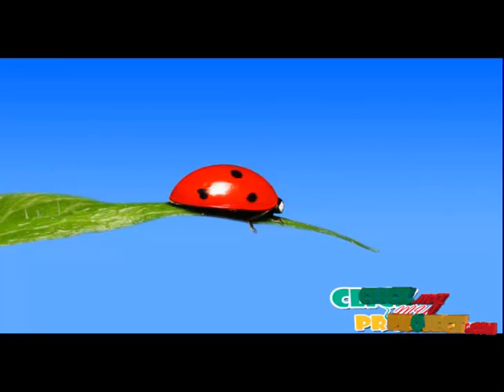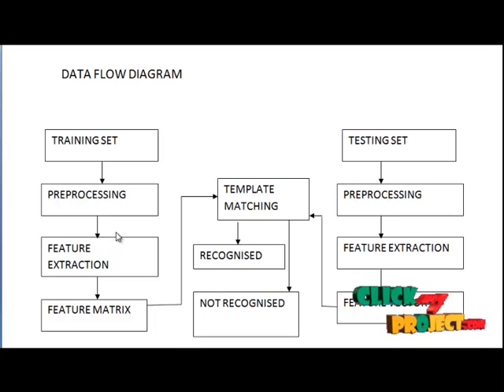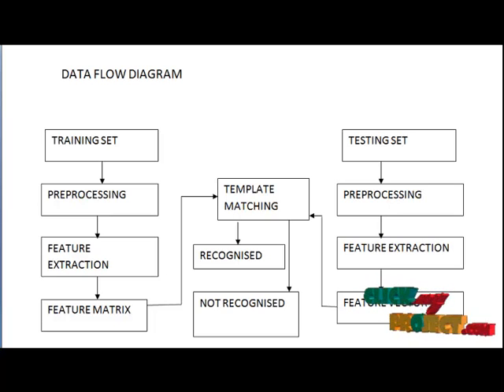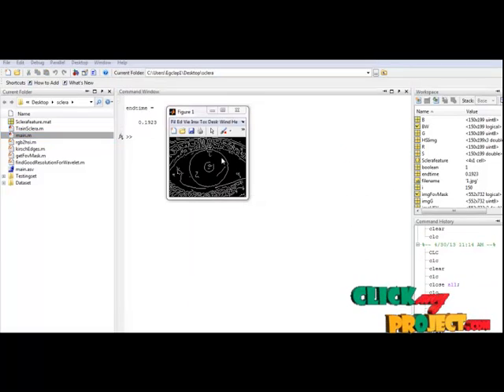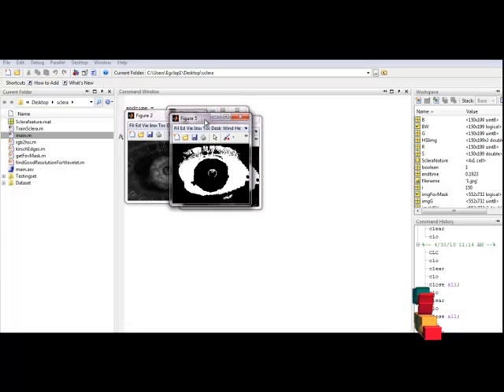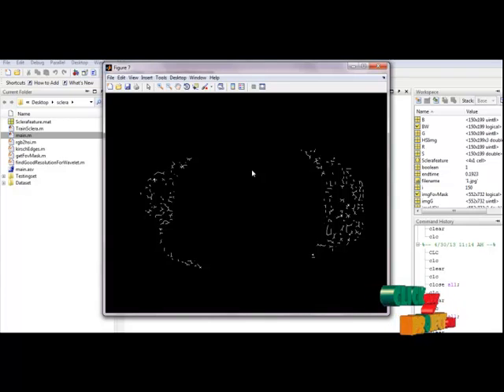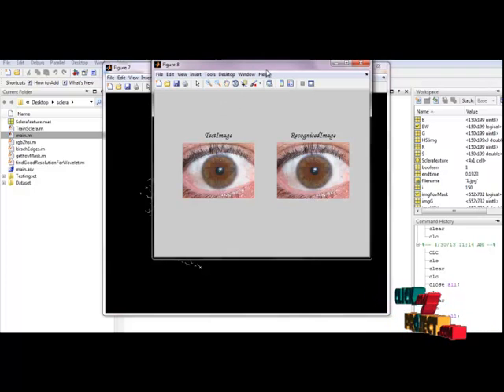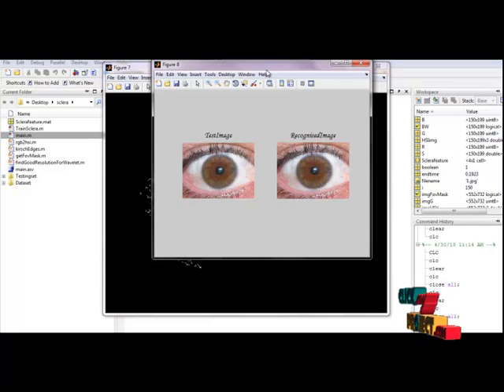Final Year Projects | A New Human Identification Method: Sclera Recognition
Including Packages
* Base Paper
* Complete Source Code
* Complete Documentation
* Complete Presentation Slides
* Flow Diagram
* Database File
* Screenshots
* Execution Procedure
* Readme File
* Addons
* Video Tutorials
* Supporting Softwares

Specialization
* 24/7 Support
* Ticketing System
* Voice Conference
* Video On Demand *
* Remote Connectivity *
* Code Customization **
* Document Customization **